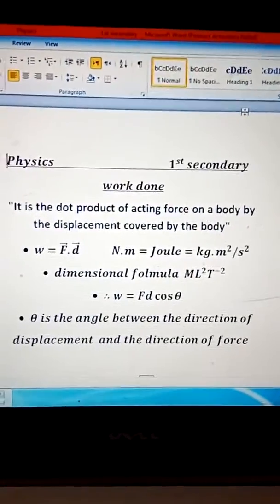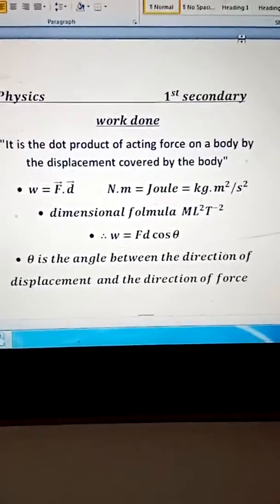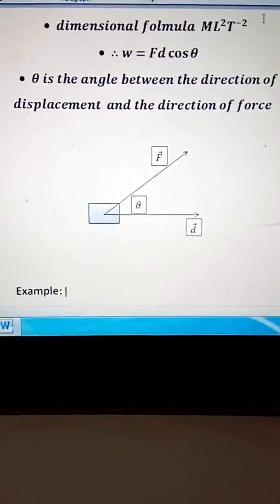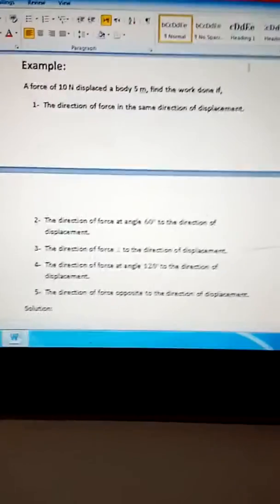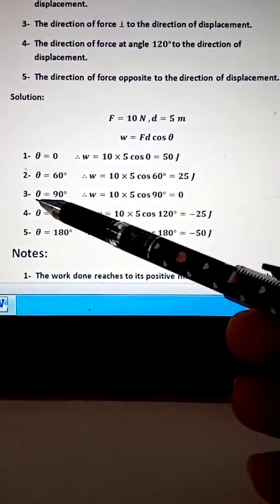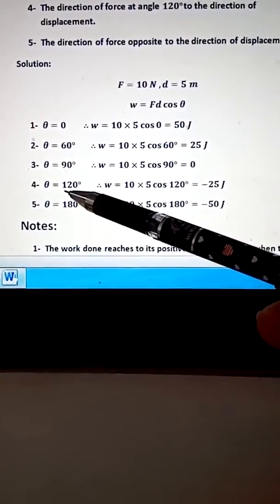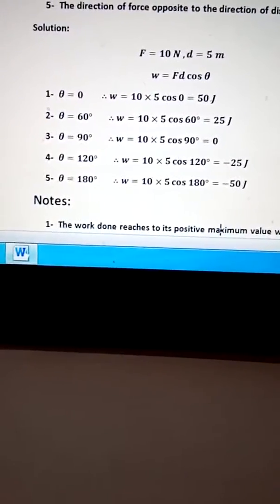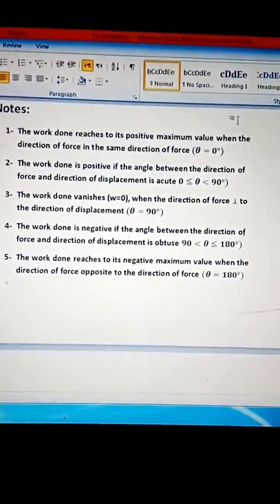الباب الرابع الدرس الأول work done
مدرسة بايونيرز   / مستر مجدي